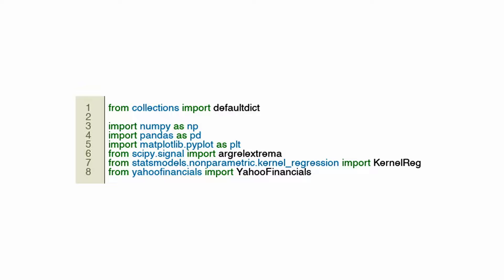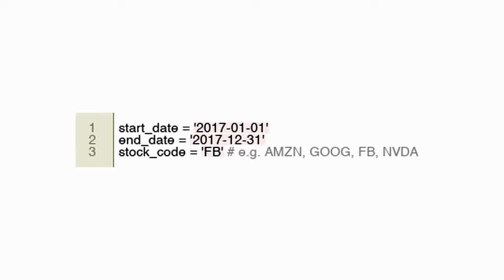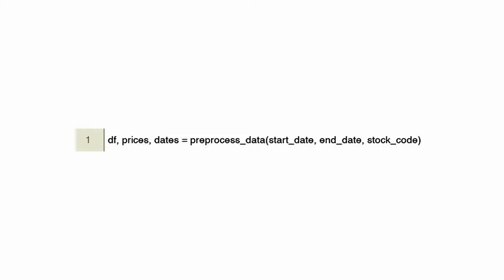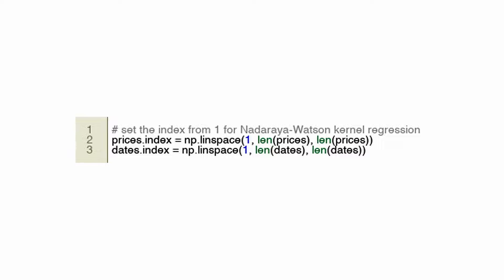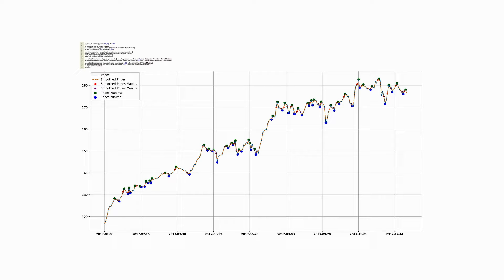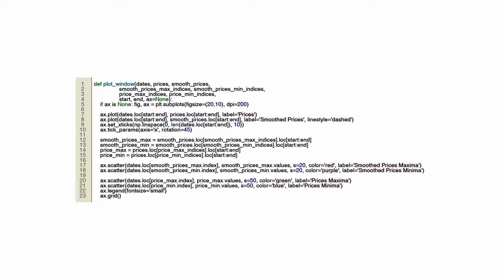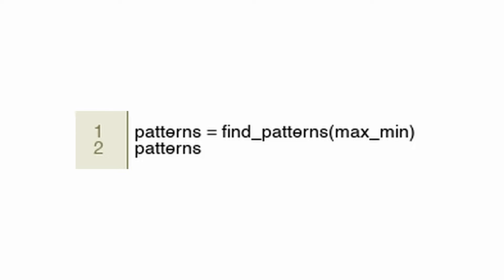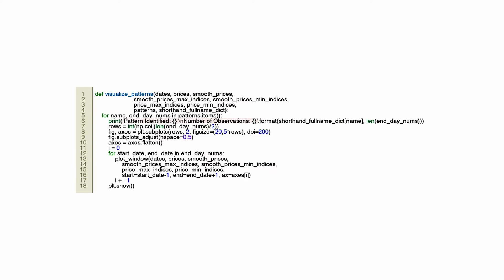Identifying Stock patterns Using Machine Learning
All the explanations dataset are provided on my substack.